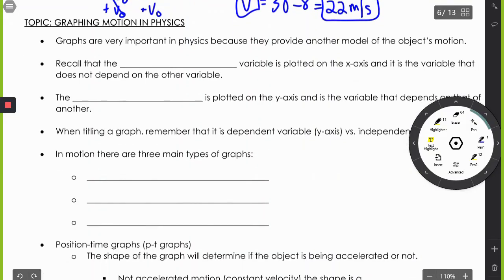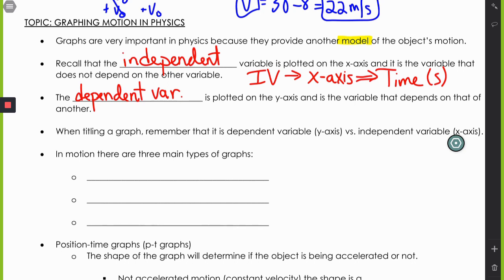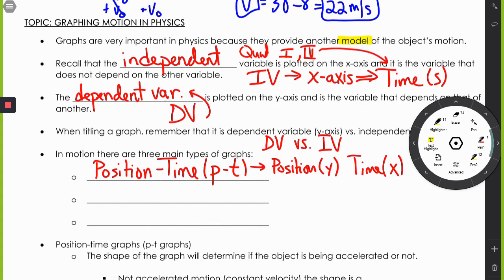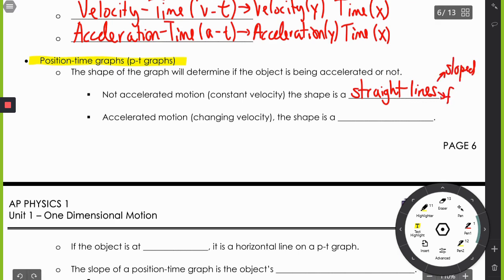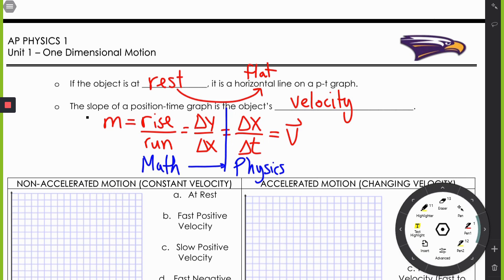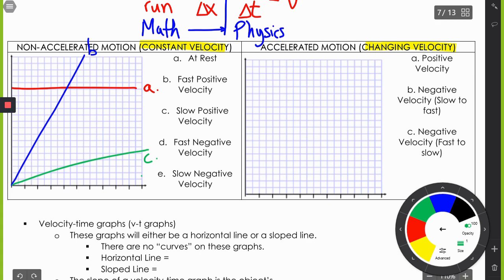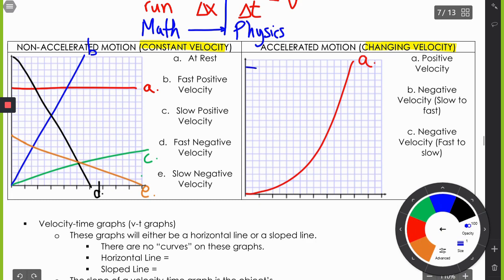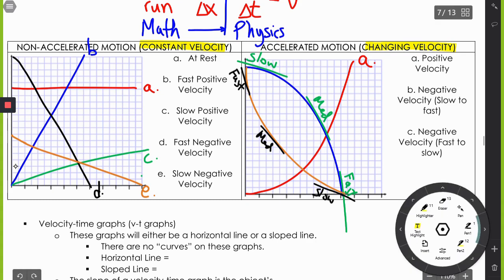AP Physics - Unit 1 - Position-Time Graphs